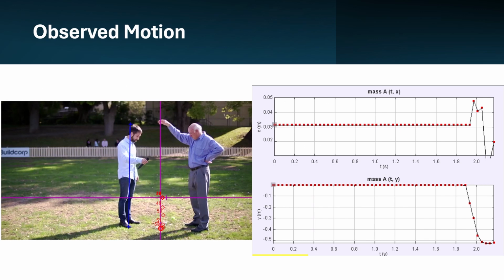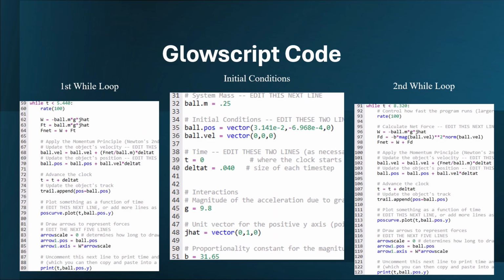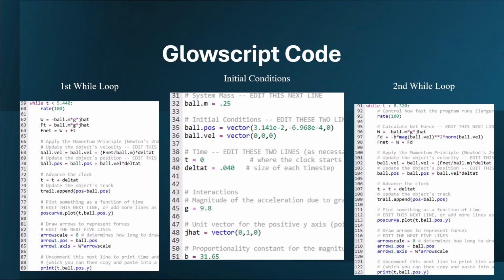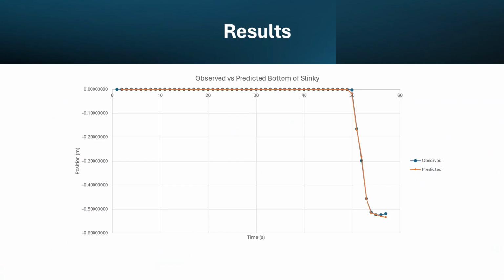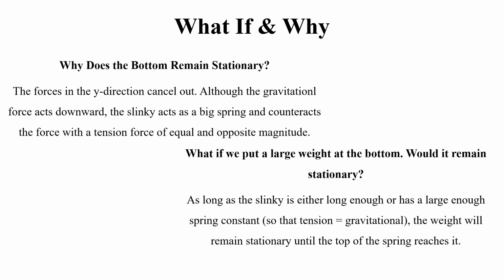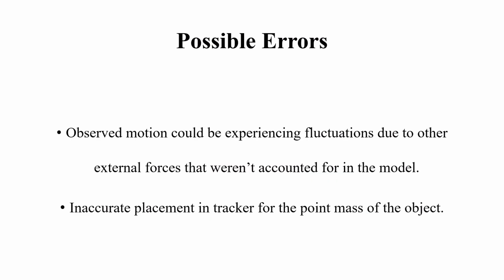Lab 5: Falling Slinky